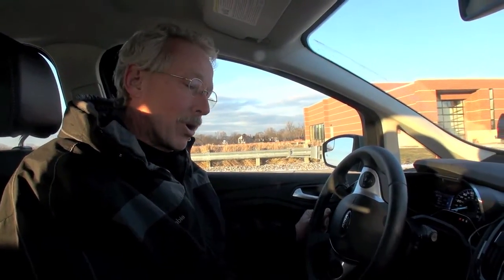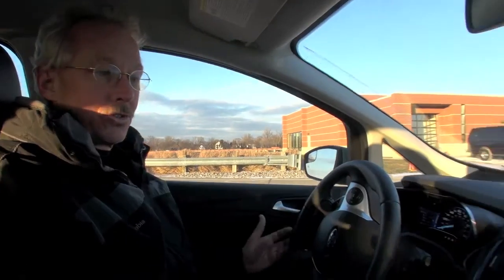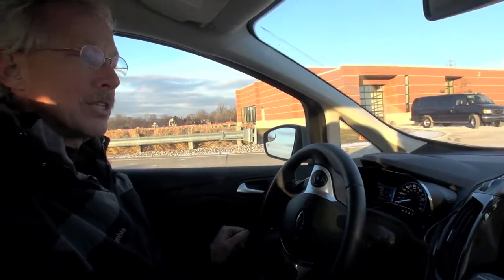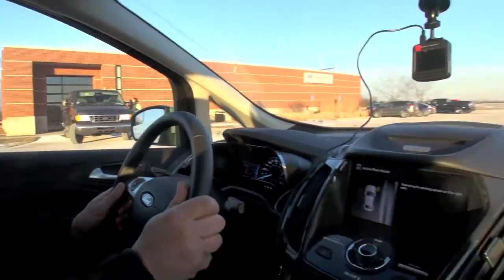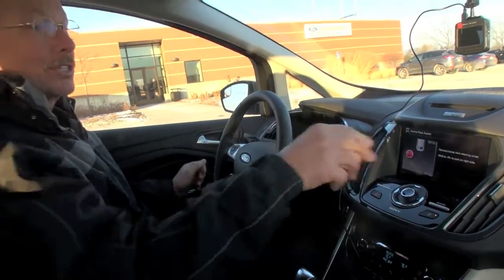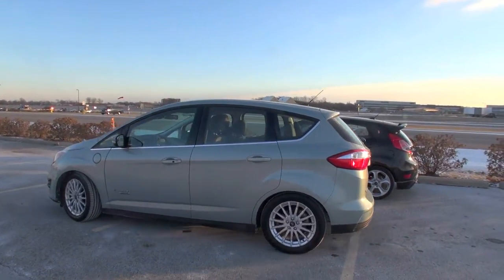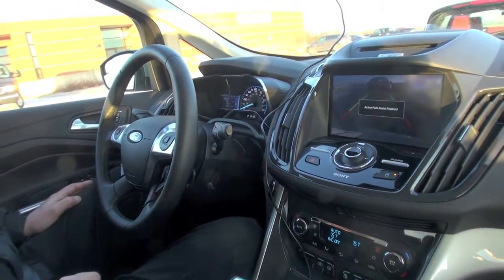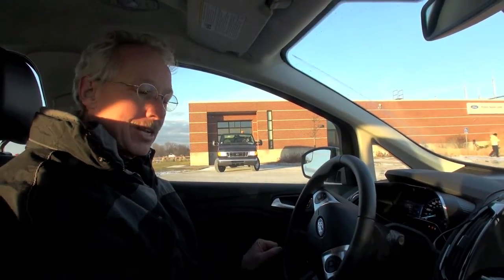Ford Active Park Assist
Active Park Assist Technology is a popular feature that allows drivers to parallel park without touching the wheel. Ford is adding perpendicular parking to the parallel parking maneuvers already possible.

The enhanced system would harness the technologies introduced with active park assist. It uses ultrasonic sensors to identify suitable parking spaces, for width rather than length, and then steers the vehicle into them using electric power-assisted steering (EPAS).

Active park assist is activated by pressing a center console button. When a suitable space is detected, the system will advise the driver to stop with an audible and visual warning. The driver will then be told to put the vehicle into reverse gear and operate brakes and clutch, if needed, while the car controls the steering wheel.

Perpendicular parking functionality would use the vehicle's rear parking distance control sensors to monitor for obstructions not seen by the driver when backing into the space.

Where there is insufficient space to complete the maneuver in one attempt, the system might ask the driver to shift the vehicle into forward and reverse as necessary. Once the vehicle is perfectly parked, the driver gets a finish signal.